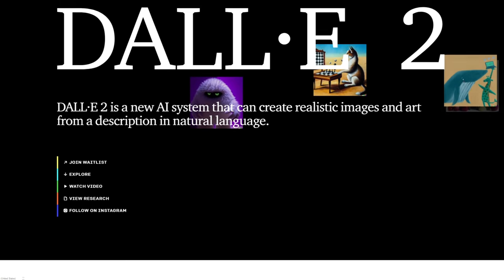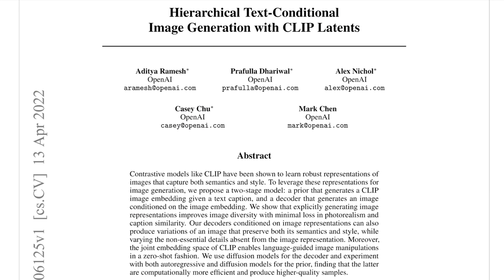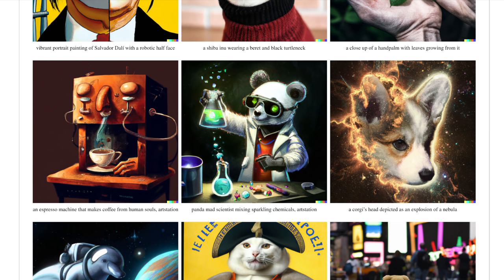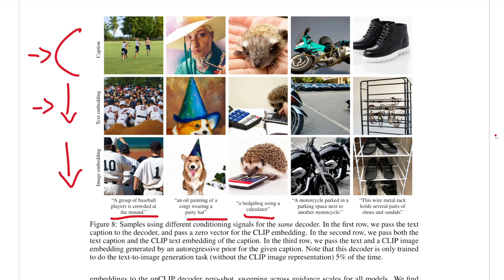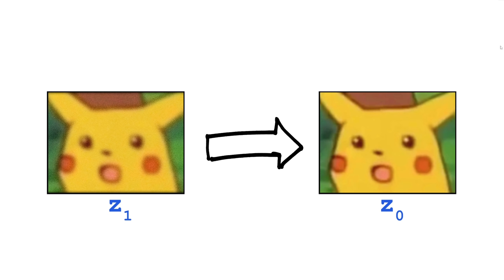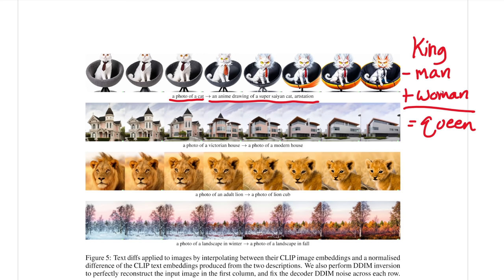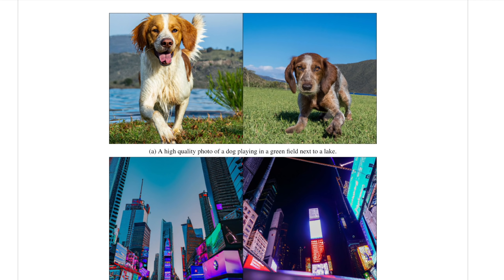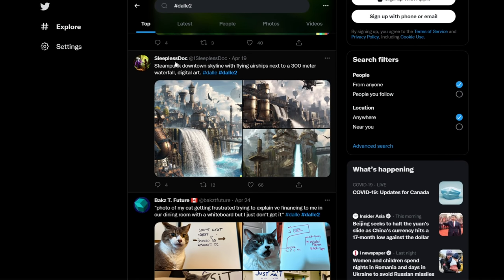DALL-E 2 is… meh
DALL-E 2 is a new, multi-billion parameter computer vision model for image generation by OpenAI. It is a successor to the original DALL E, but this time uses a diffusion model. Diffusion models have been gaining traction and are now at the top for image generation. It can also perform tasks like inpainting, upscaling, and interpolation between images. In this video we take a look at the research paper and see how DALL-E has progresses from the original paper to this new DALL-E 2.

Outline:
0:00 - Overview
0:43 - DALL-E 1 Primer
2:16 - DALL-E 2 Overview
4:17 - Example Images & Decoder Discussion
5:45 - DALL-E 2 Training
8:53 - Diffusion Models
9:48 - Experiments
13:27 - My Thoughts
15:01 - Looking At Generated Images